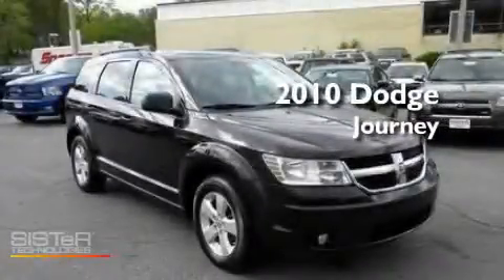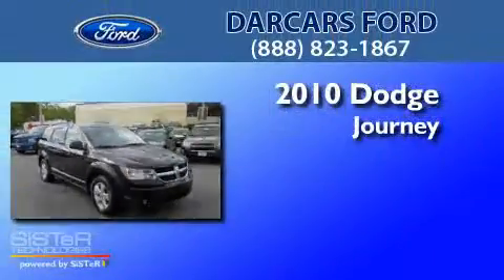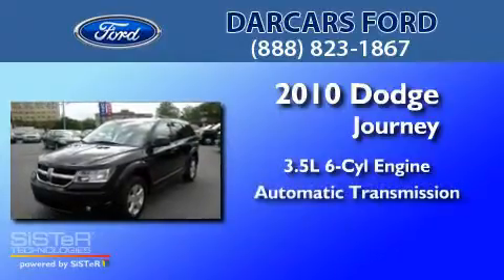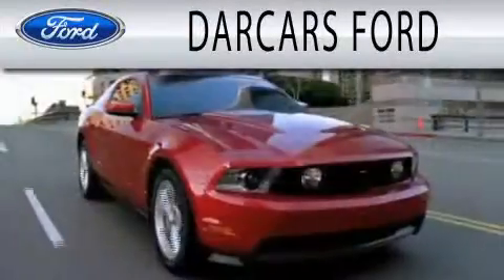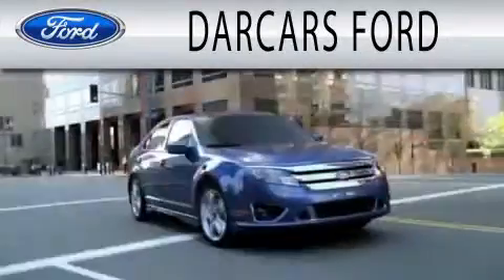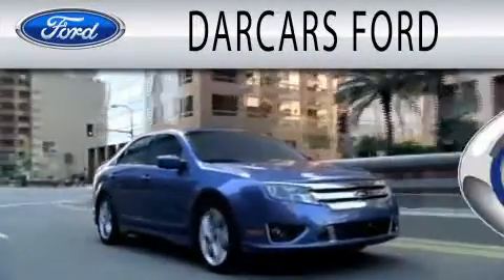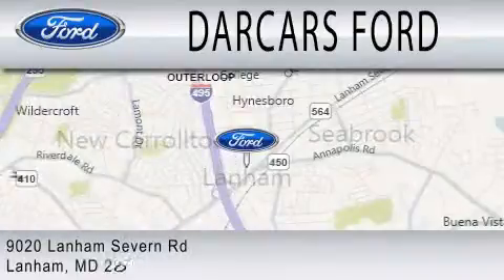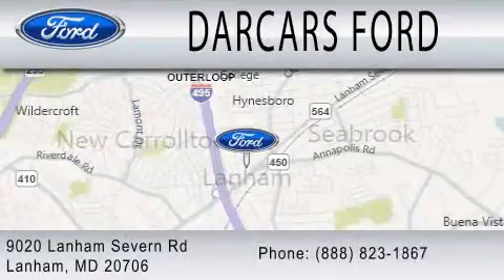2010 DODGE JOURNEY MD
Year : 2010
 Make : DODGE
 Model : JOURNEY
 Engine : 3.5L V6
 Trans . : AUTO
 Exterior : BRILLIANT BLACK PEARL
 Miles : 26,579
 Interior : DARK GRAY
 Stock : P14308

 9020 Lanham Severn Road
  , MD 20706